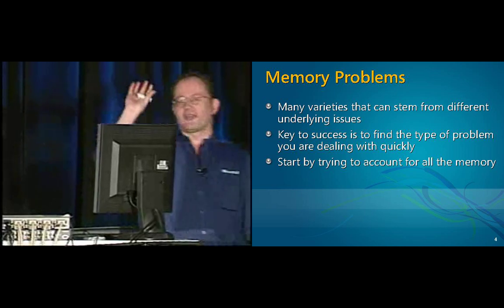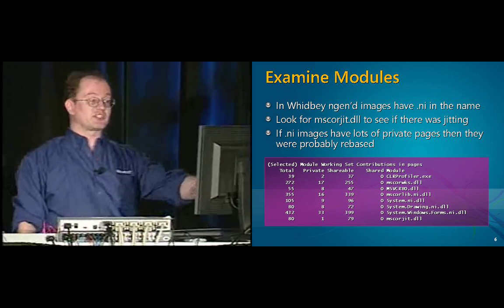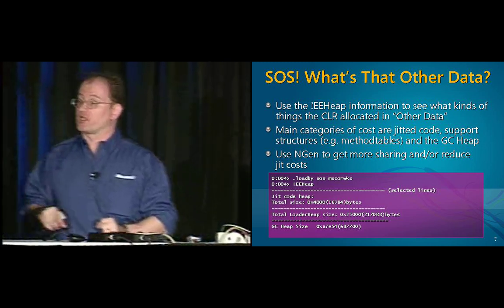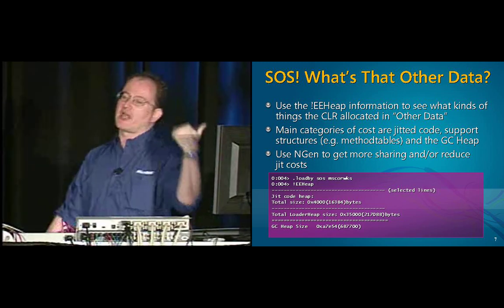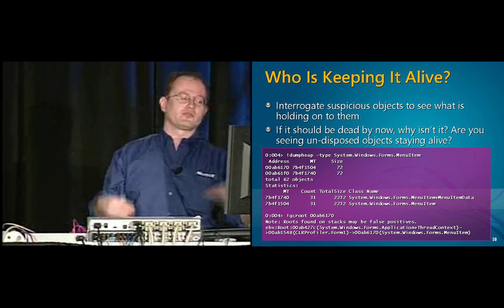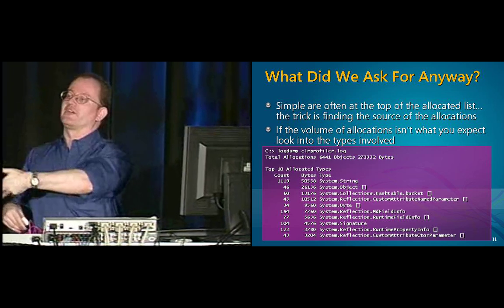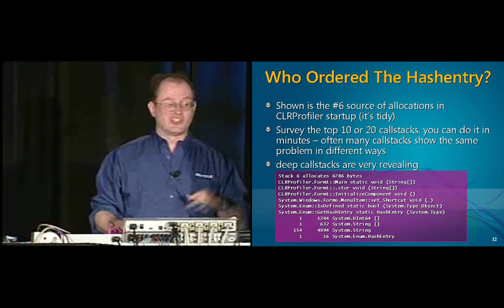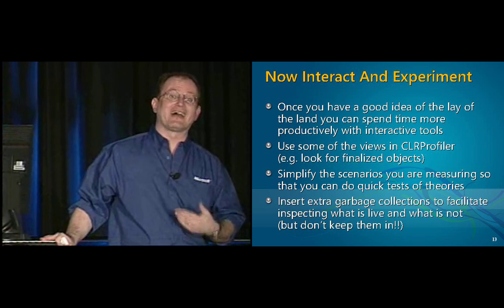PDC 2005 - Tips & Tricks: Common Memory Management Pitfall for Managed Code - Rico Mariani - 2005/09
Title: Tips & Tricks: Common Memory Management Pitfalls and Profiling for Managed Applications
Speaker: Rico Mariani
Date: 2005/09

ID: FUNL05